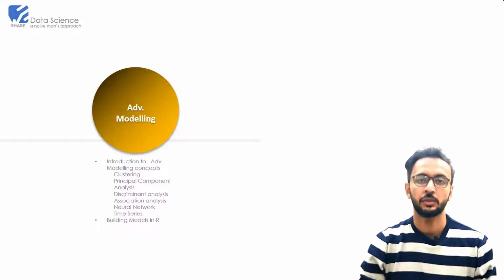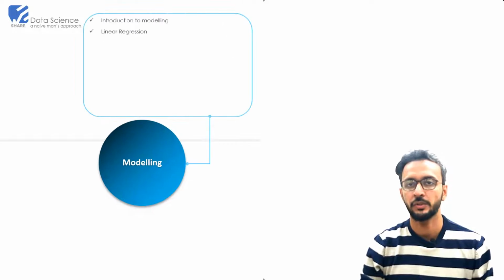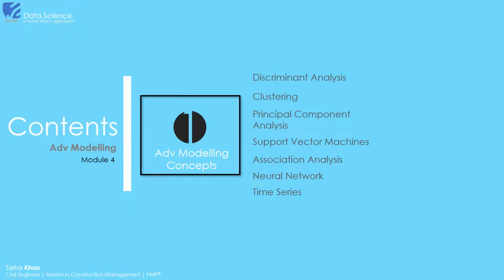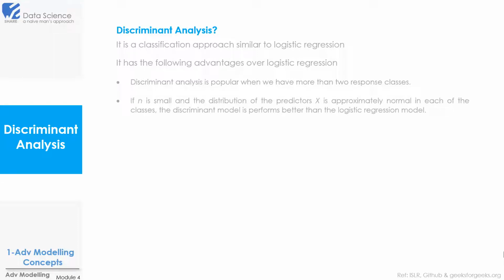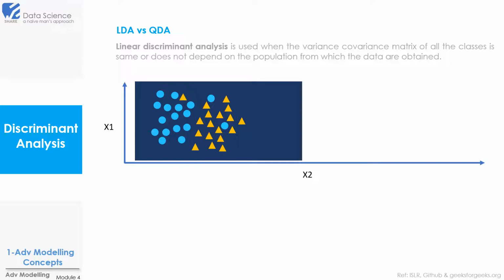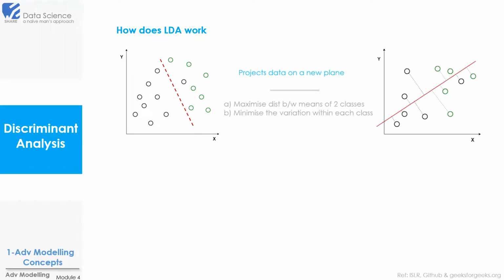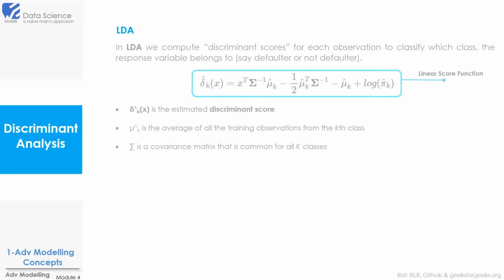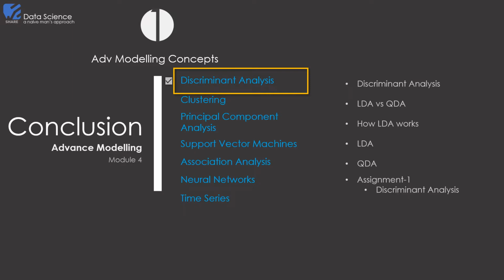Lecture 32- Discriminant Analysis | Data Science with R Full Course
Topics Covered in this video:

1- Linear Discriminant Analysis
2- Quadratic Discriminant Analysis
Description:

This is the 1st video of Module #4, Advance Modelling from the course Data Science, a naive man's approach.

In this video we will discuss Discriminant Analysis for model building.